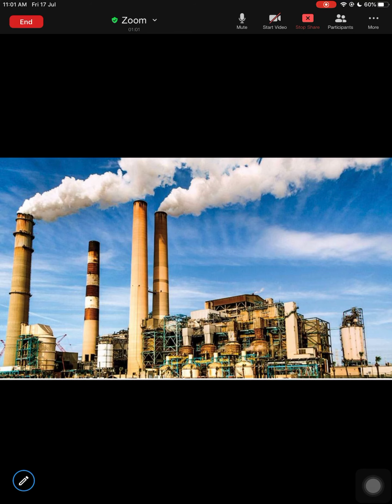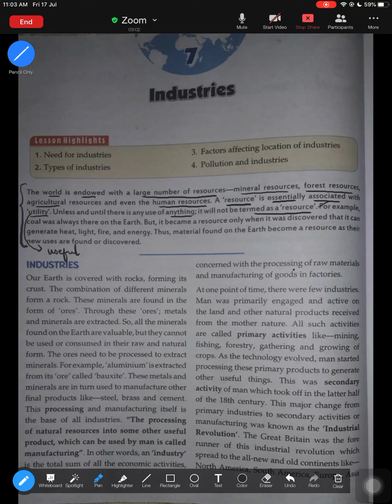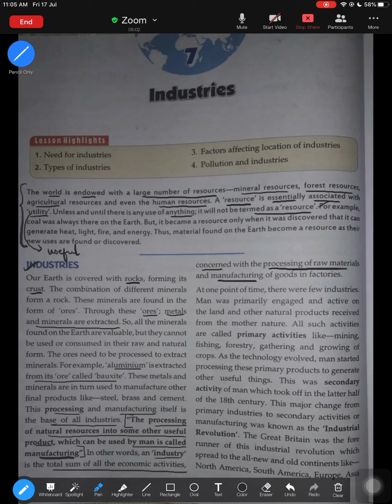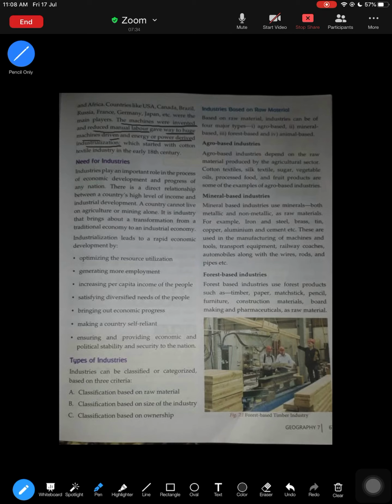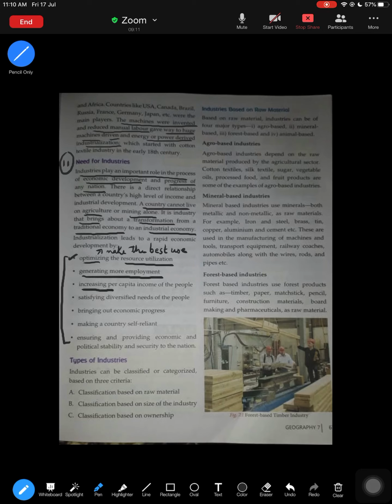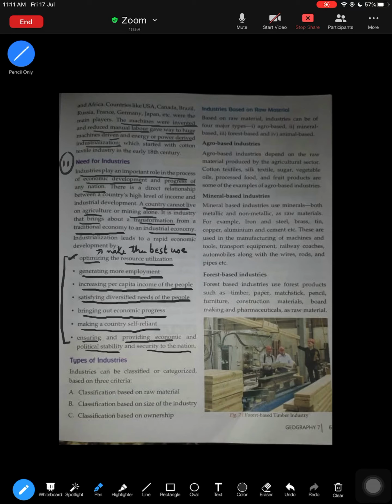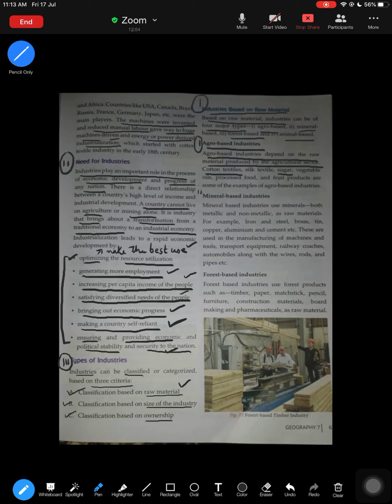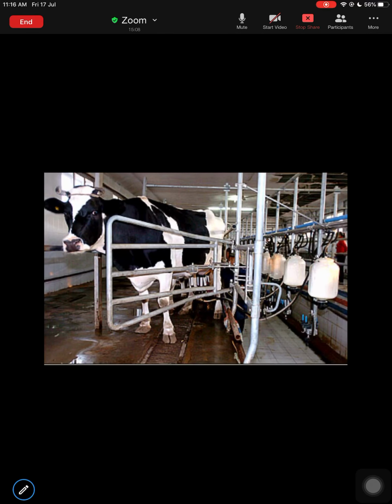Summary of the Zoom Class 17/7/2020 on Industries Class VII Geography